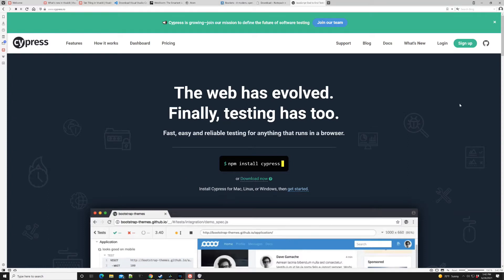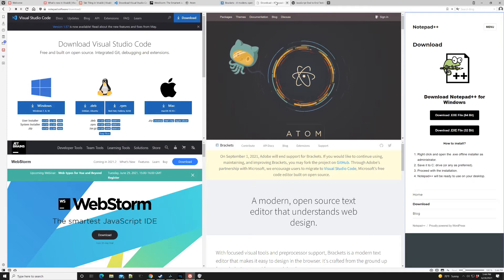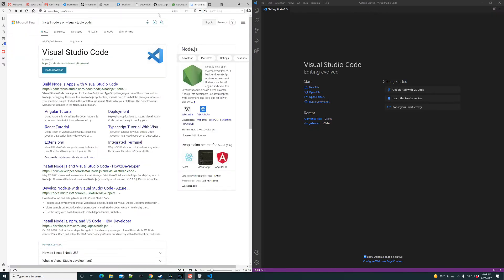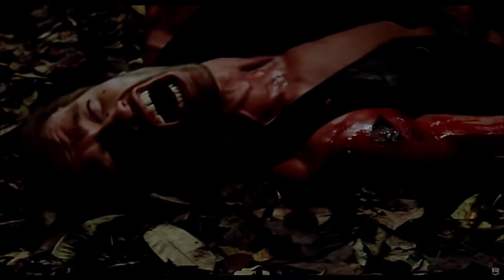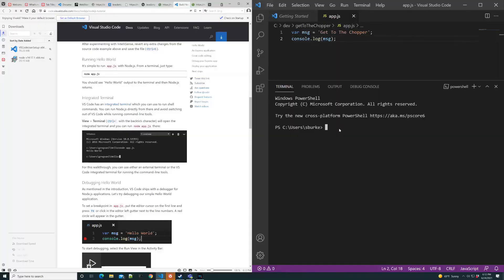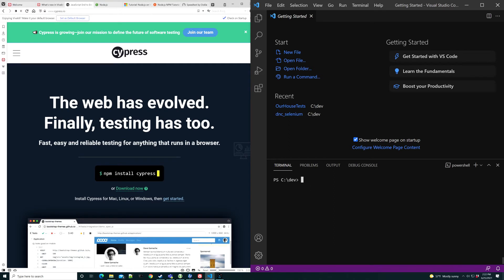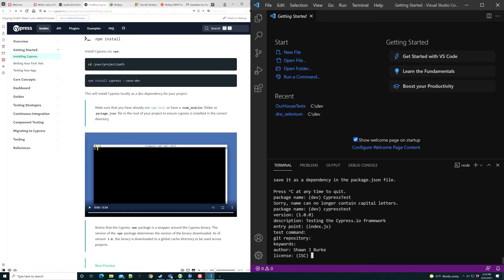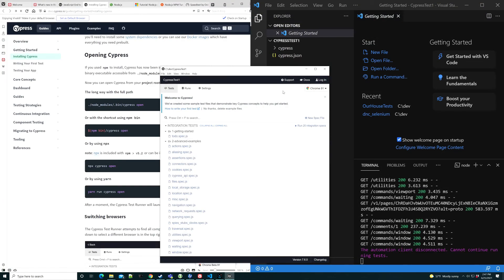Cypress.io install basics; VS Code + NodeJS + Recorder + Cypress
This video installs how to install Cypress.io for use with testing and other website automation.  This video is aimed at a broad audience.  Only a minimal understanding of tech and code is required.

We'll talk about choosing an IDE, then opt for, and install, Visual Studio Code.  As we'll be working with non-browser javascript, an install of NodeJS will be required.  We'll even show validating that install.

Finally we'll install the , Cypress Recorder and Cypress.io itself for a test project. Cypress includes default examples for testing and we'll validate the install by executing them with the cypress runner.   We won't write a new test in this video, but will in a future content offering.